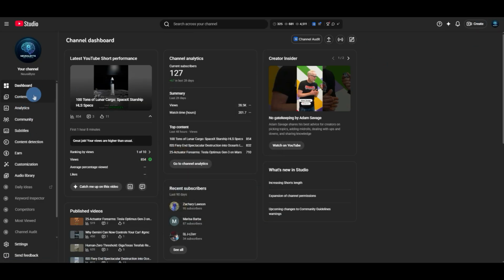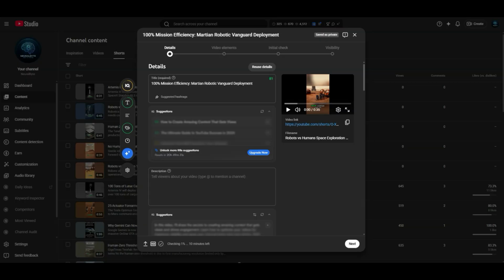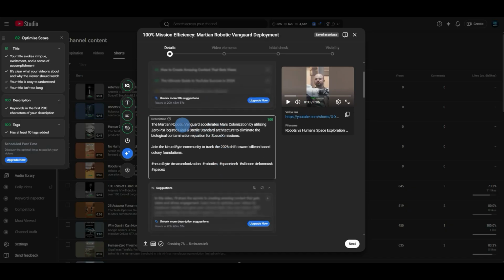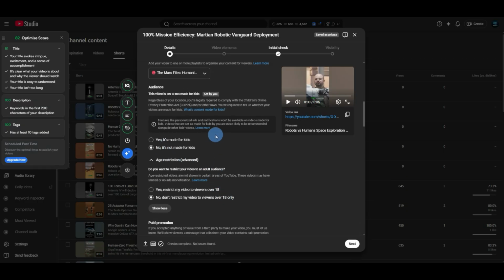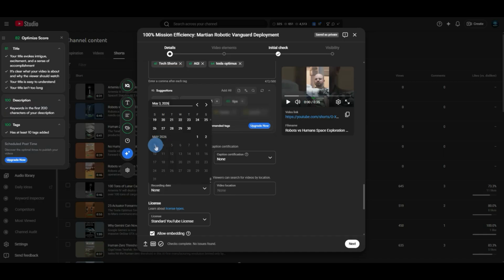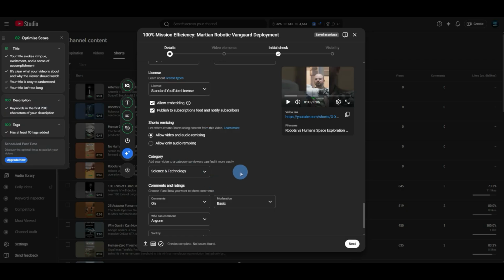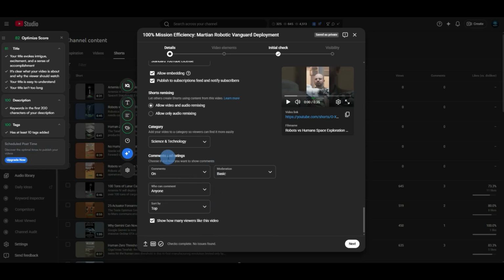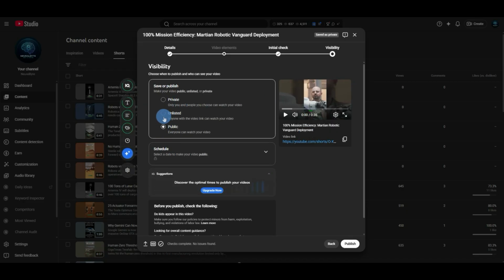YouTube Studio for Beginners: How to Upload Your First Video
Ready to share your first video with the world? This step-by-step tutorial walks you through the entire YouTube Studio upload process. From navigating the dashboard to mastering YouTube SEO, you’ll learn exactly how to optimize your content so the algorithm finds your audience.

We also dive into how to use tools like VidIQ to boost your optimization score and ensure your titles and descriptions are working for you, not against you.

Chapters:
00:00 - Intro & Starting an Upload from Anywhere
00:40 - Selecting Your Video File
00:57 - Using VidIQ to Optimize Your Title
01:21 - Writing High-Performing Descriptions
02:11 - Selecting Your Audience (Made for Kids?)
02:37 - AI & Altered Content Disclosures
03:03 - Mastering Tag & Keyword Settings
03:48 - Choosing the Right Category
04:34 - Linking Related Videos to Your Shorts
04:56 - Understanding Copyright & Community Checks
05:23 - Visibility: Private vs. Unlisted vs. Public
06:14 - How to Schedule Your Video Release